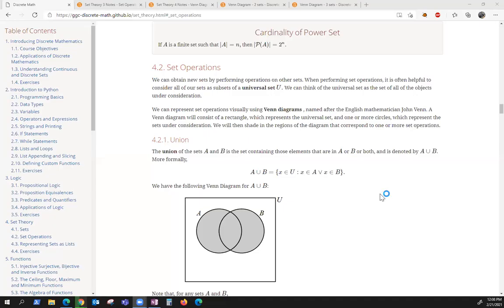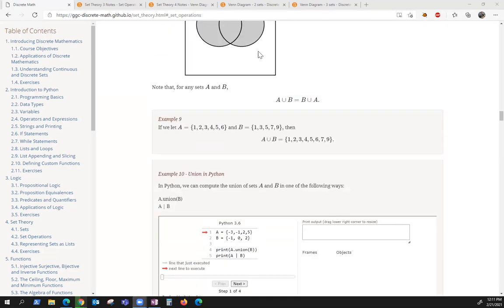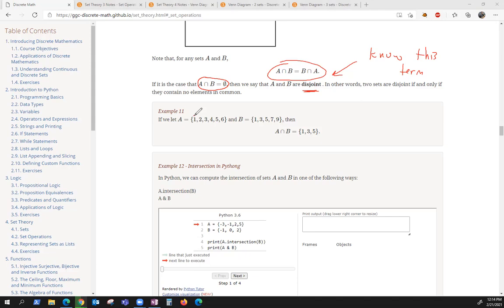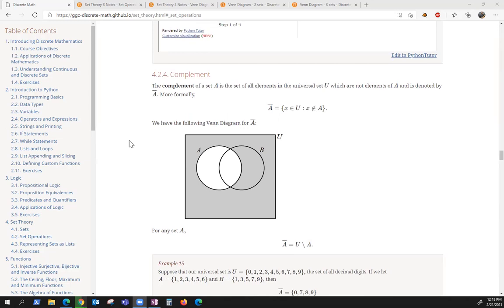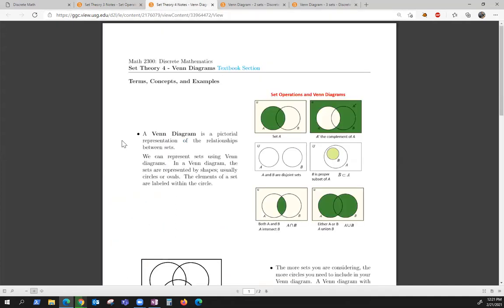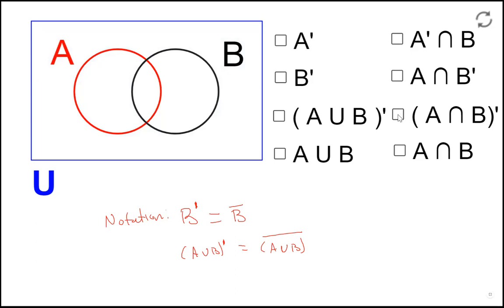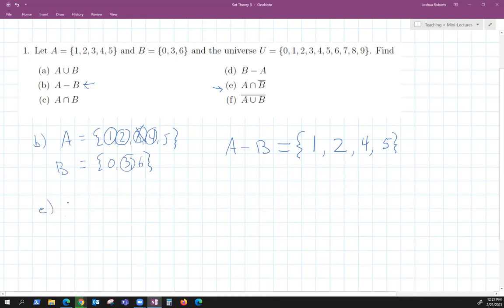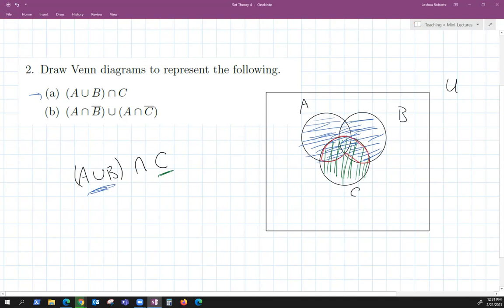Set Theory 3: Set Operations and Venn Diagrams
This video talks about and gives examples of set unions, intersection, set difference, and complements. Also examples of each with Venn diagrams.
Geogebra applets mentioned in videos

0:00 - Union
4:24 - Intersection
7:39 - Set Difference
9:47 - Complement
11:25 - Multiple set operations
12:59 - Notes and applets
17:31 - Practice problems